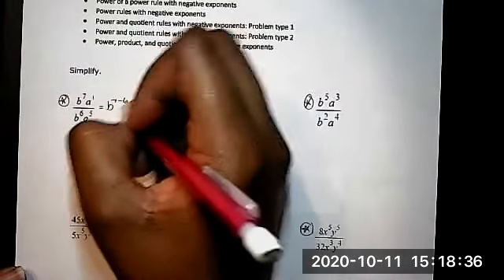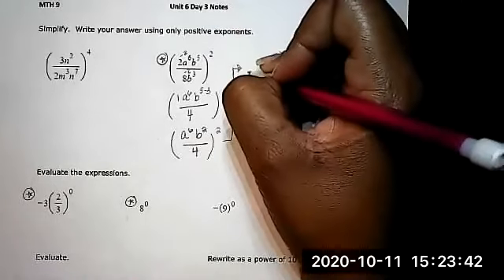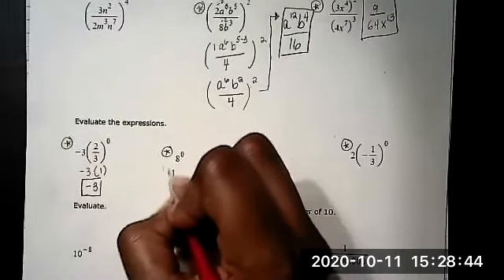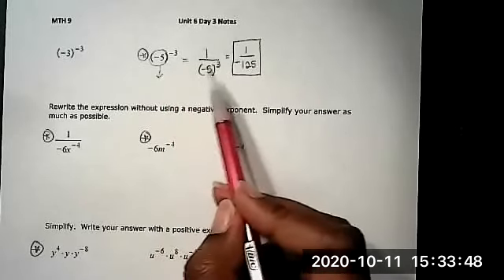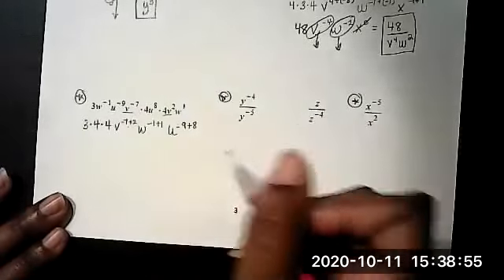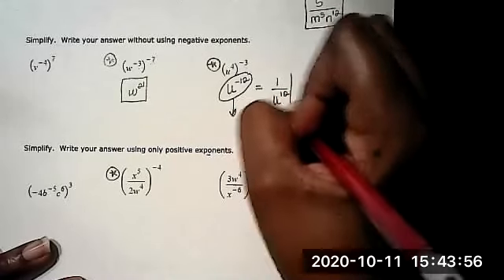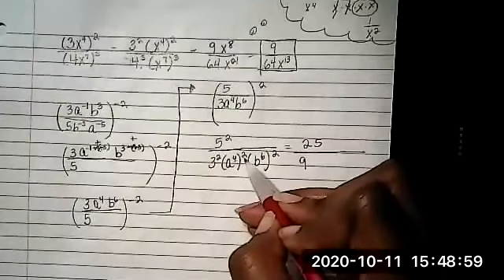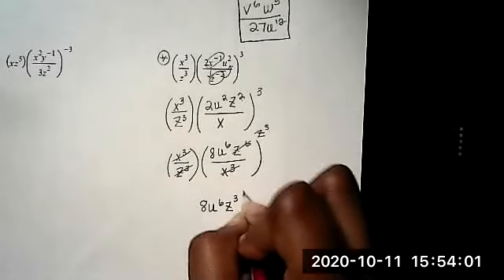MTH 9 Unit 6 Day 3 Notes